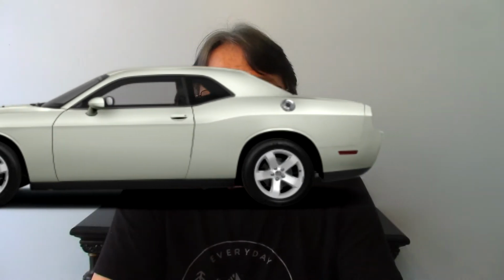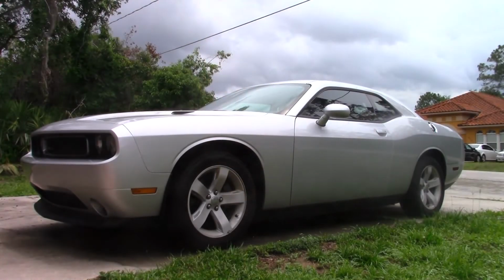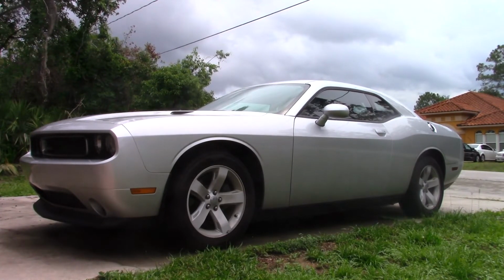WHY I HATE MY DODGE CHALLENGER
No car is perfect. Here is what I hate about my Dodge Challenger.